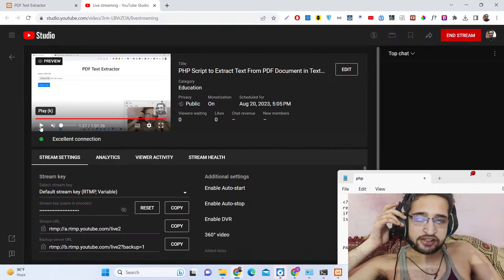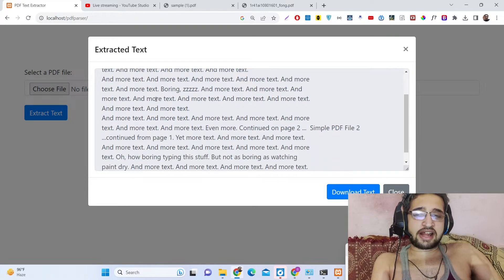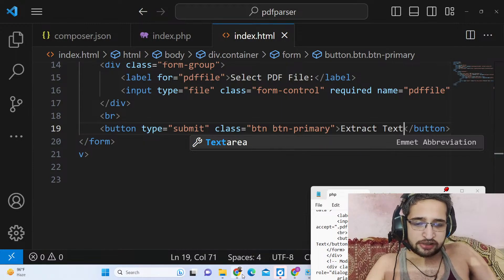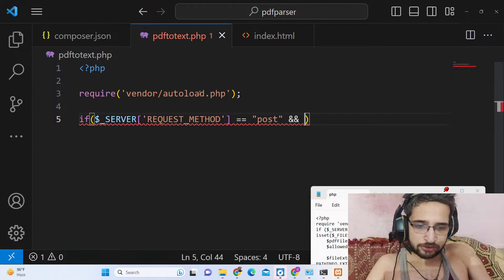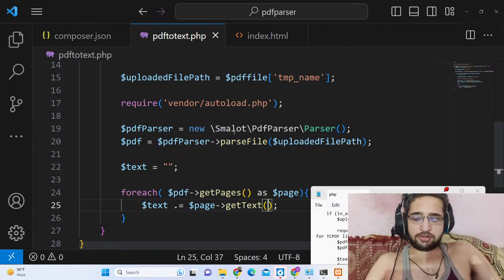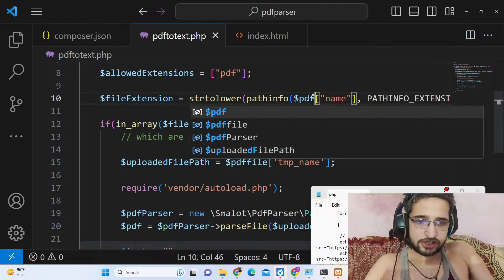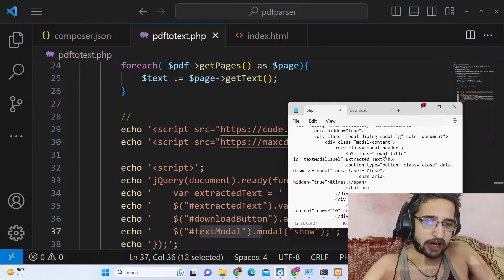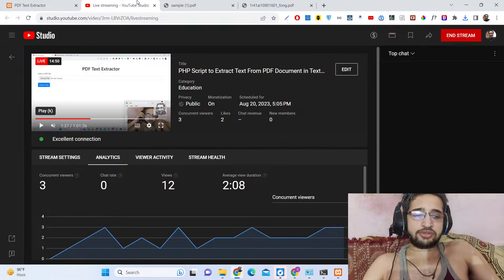PHP Script to Extract Text From PDF Document in Textarea and Download it as Text File in Browser